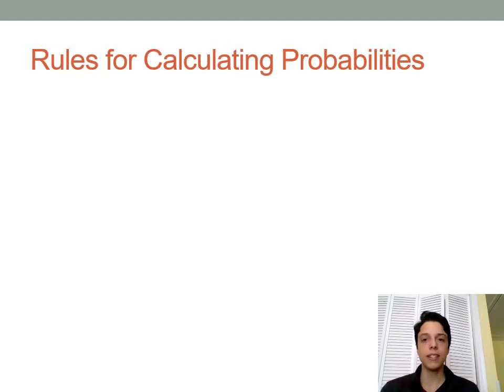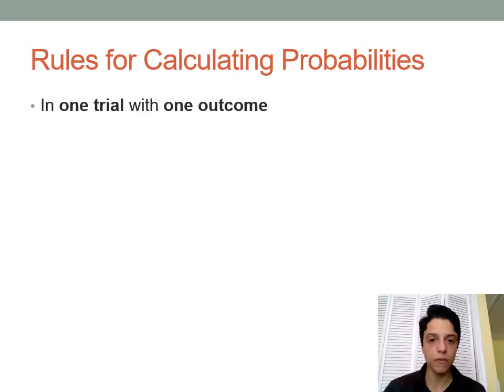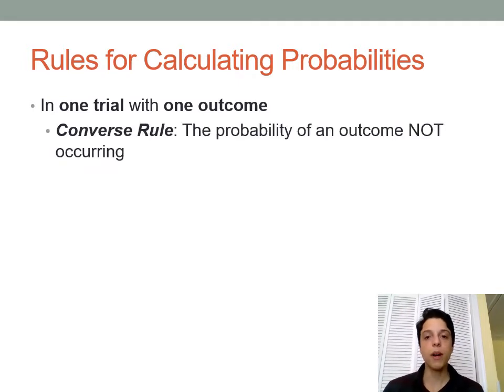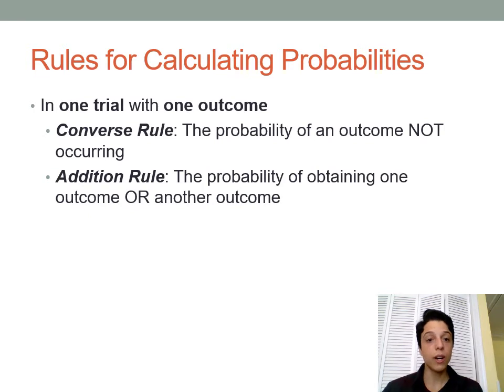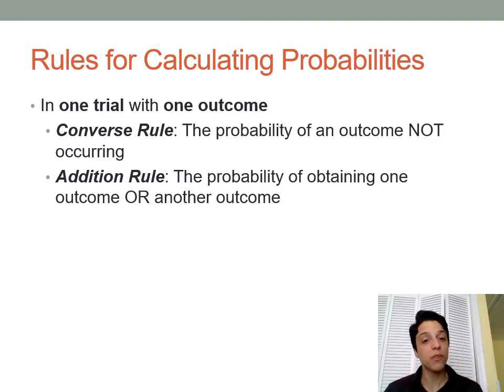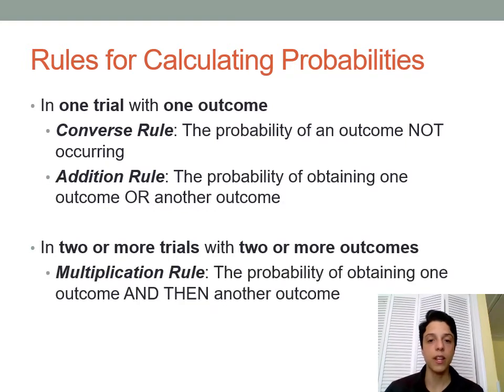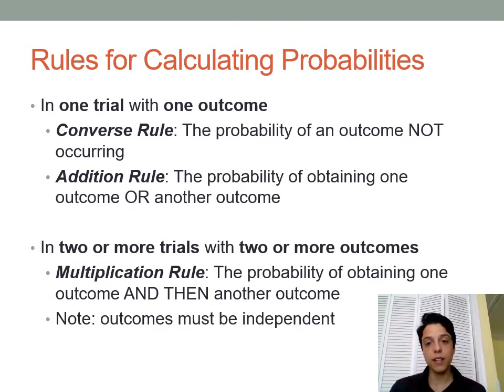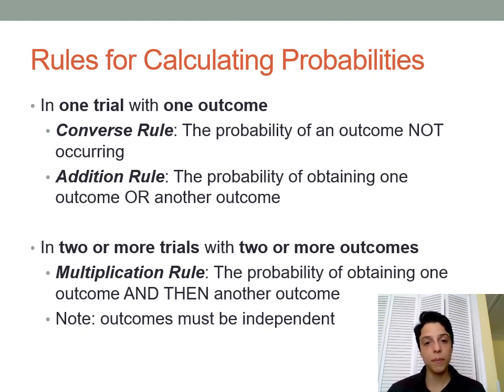6 2 Probability and Probability Distributions 2 22 21